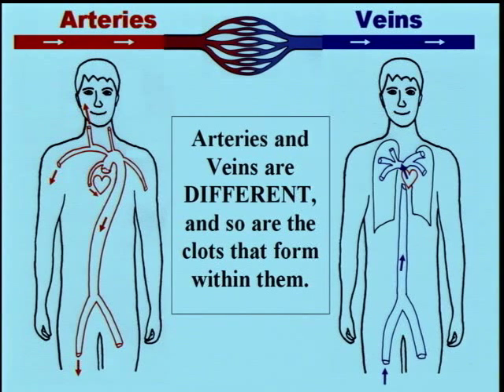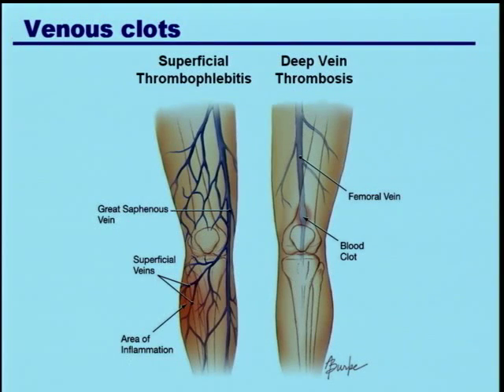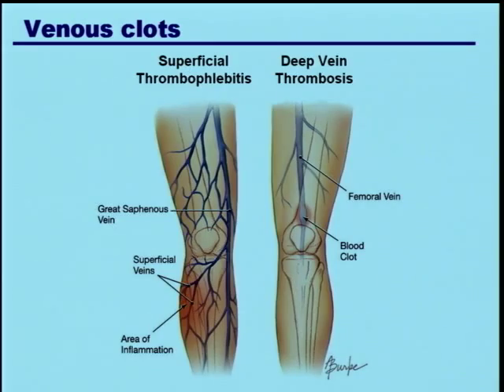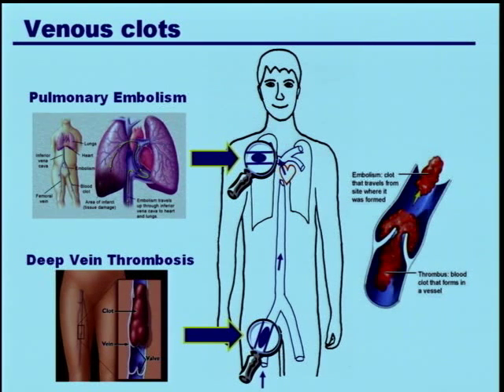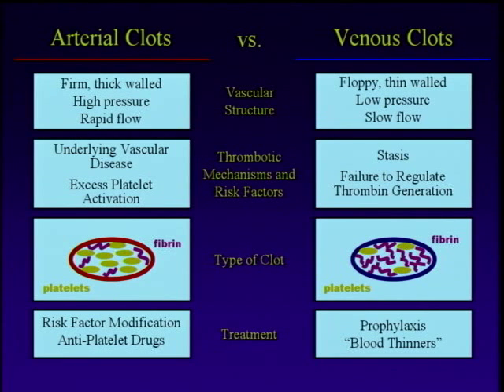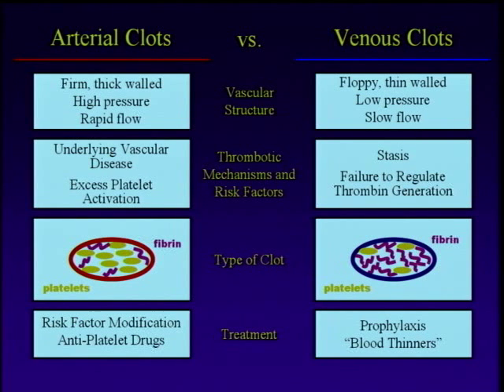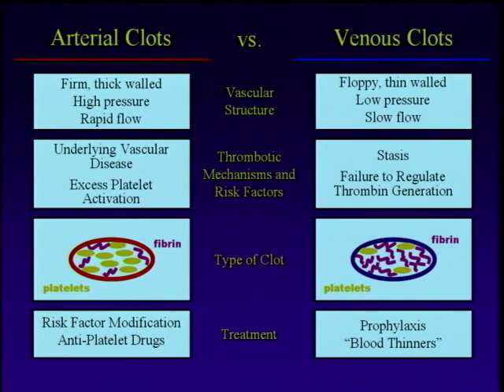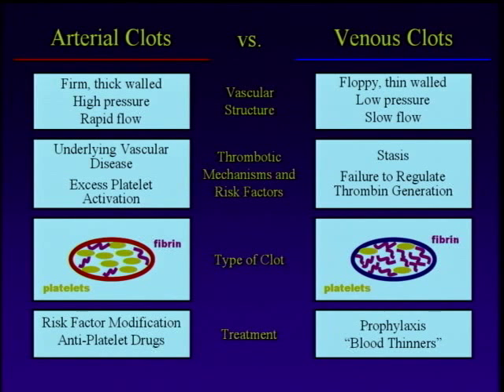Part 4 - Everything You Ever Wanted to Know About Clotting - NATT Stop the Clot Forum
Artery and Vein differences regarding clots, Arterial Clots, Venous clots, Superficial Thrombophlebitis, Deep Vein Thrombosis. Pulmonary Embolism, Vascular Structure, Thrombotic Mechanisms and Risk Factors, Treatment (Slides 11 - 15)